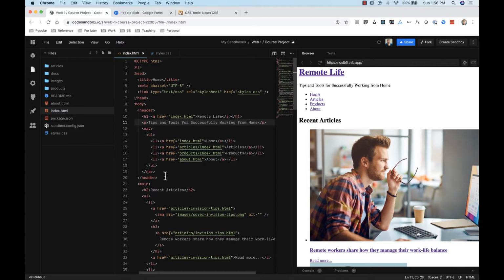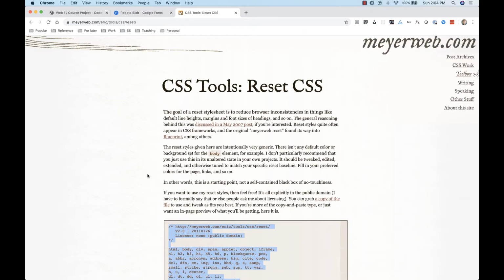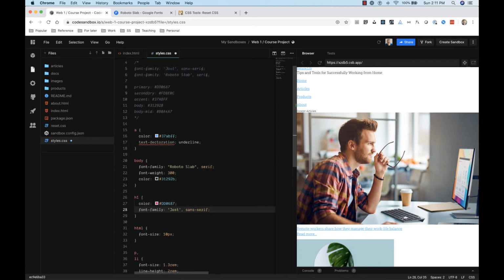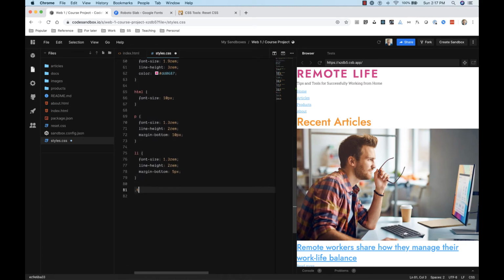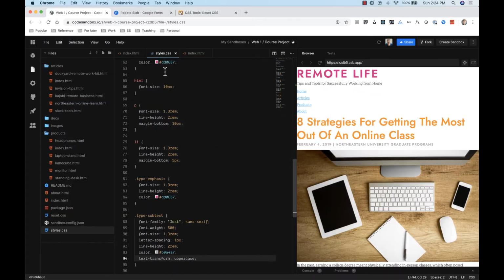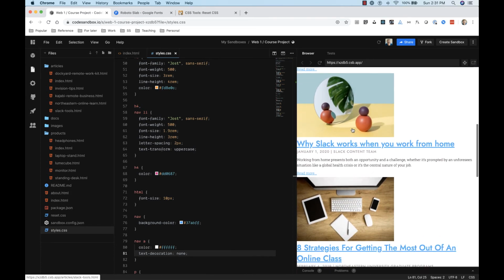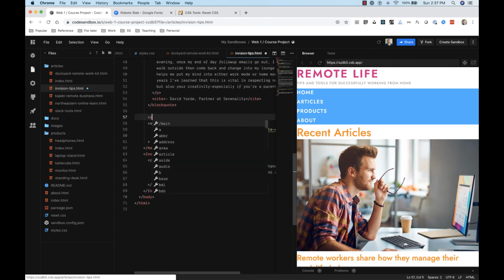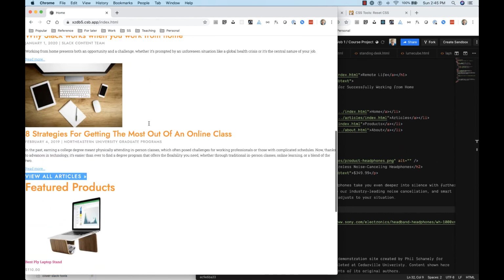Web1 -- Content Styles